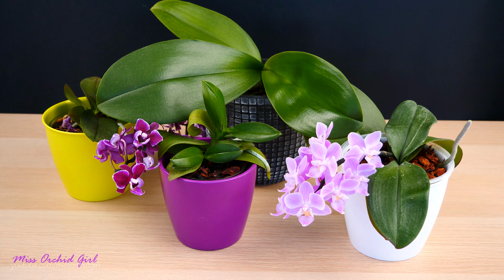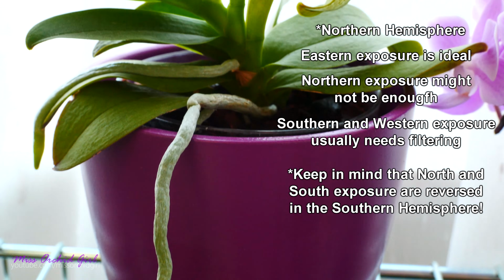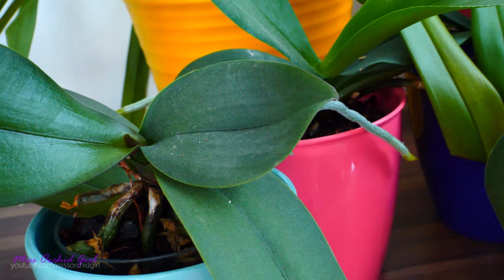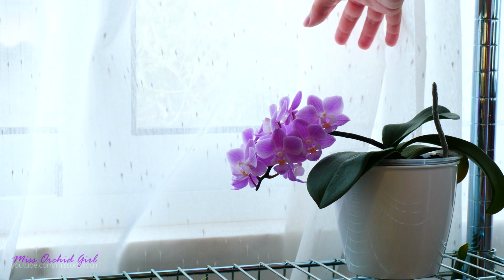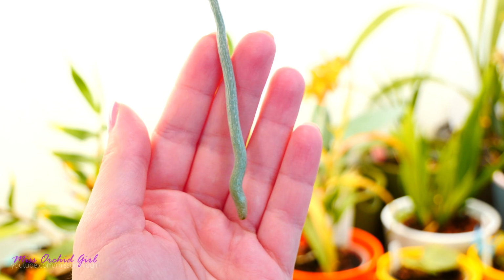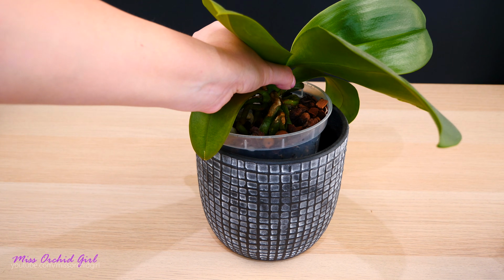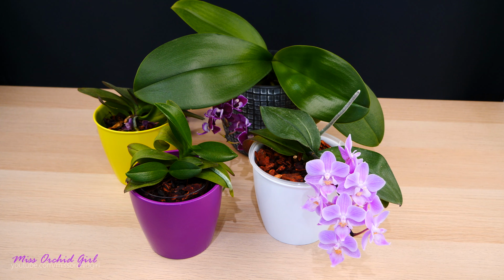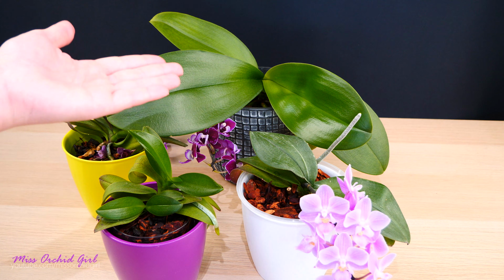Orchid Care for Beginners - Where should I put my Phalaenopsis Orchid in my house?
Today we continue our Orchid Care for beginners series with a subject I always get asked about: Where can we keep Our Phalaenopsis Orchids in our home?

for loads of Orchid supplies!

Phalaenopsis orchids enjoy bright shade conditions, so a place where no direct sunshine falls on the leaves, but one which offers plenty brightness is ideal! Windowsills, tables or other places next to windows are idea, but make sure to shelter them from the sun's rays.

Temperature should be the one we enjoy, moderate to warm will do just fine for a Phalaenopsis orchid. Stay away from direct air conditioning drafts, or radiators delivering heat!

Phalaenopsis orchids are a bit awkward to be around, especially when in bloom. The tall flower spikes can get tangled in your hair and clothes, the leaning leaves can make the orchid unstable and, since the pot and medium are light, orchids can fall and damage their leaves and flowers. Make sure you protect the orchid from these instances.

Generally, Phalaenopsis orchids are safe for us and our pets, but a second opinion from more knowledgeable people is always a good idea!

🌸 Want to send me something? Here's my address!
Orchid Nature
🌸 Other things I use:
Fir Bark - Reptibark from ZooMed
Fertilizer and supplements:
LED shop panels & LED kitchen tubes from Leroy Merlin, 4000k
Shelf units:
Lerberg, Mulig, Omar from IKEA